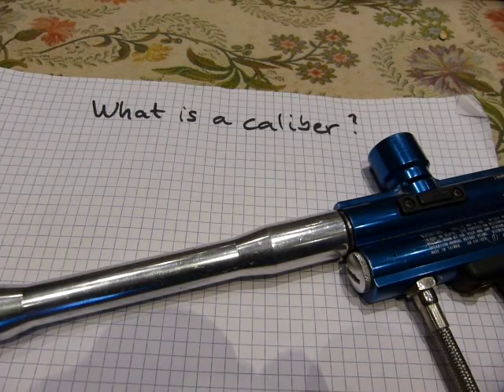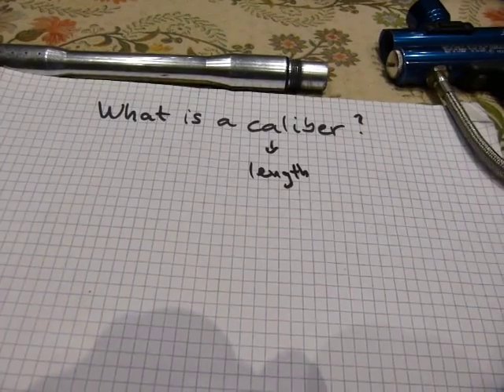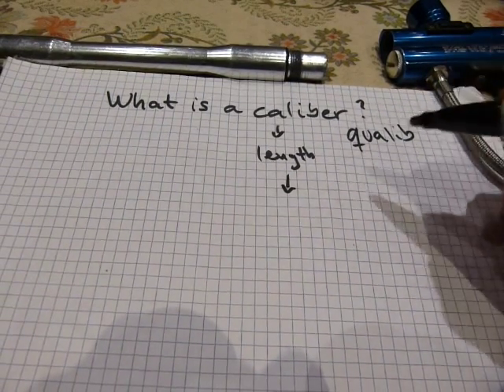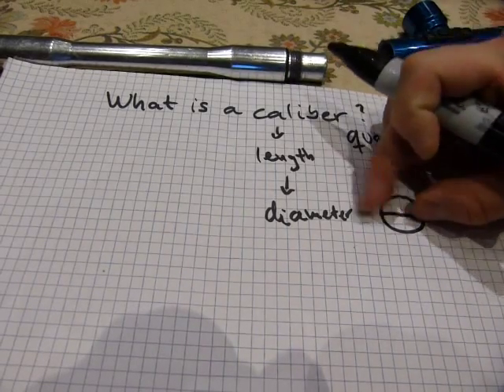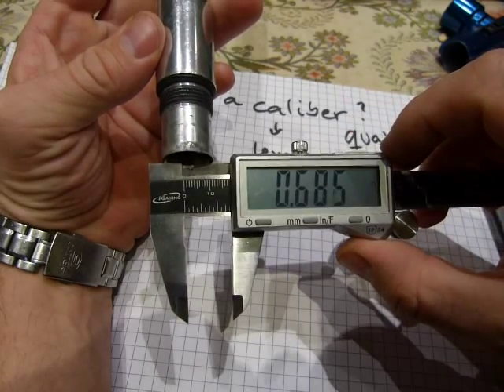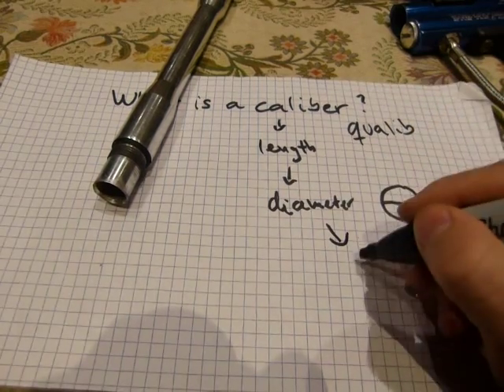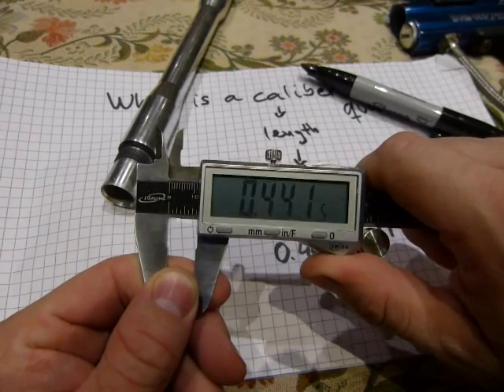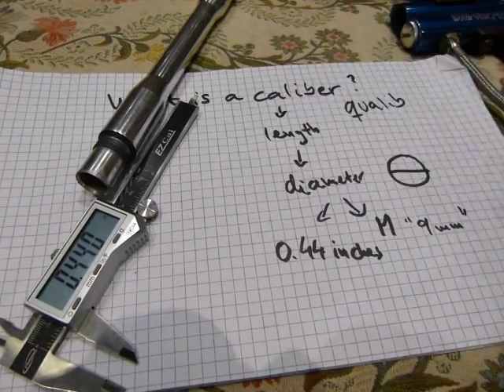What`s "caliber"?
Explanation, measurement shown.